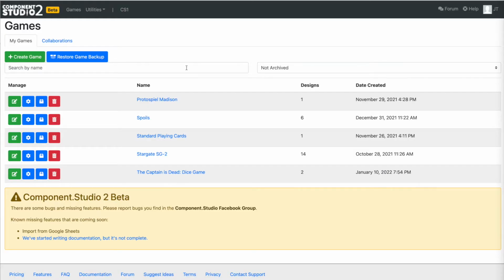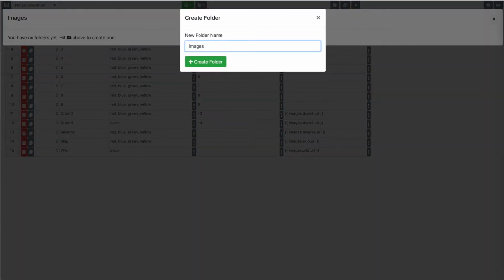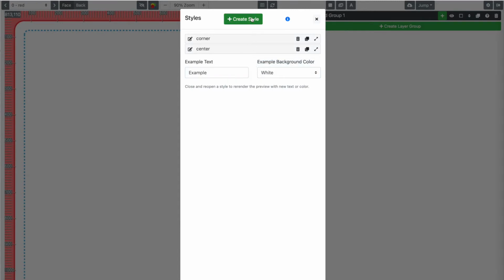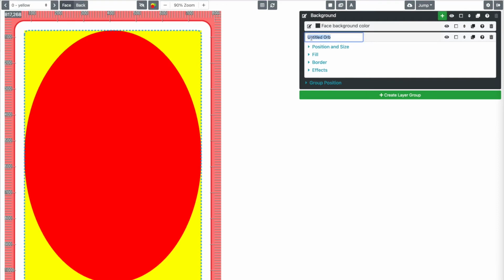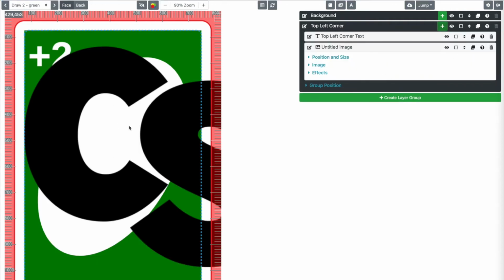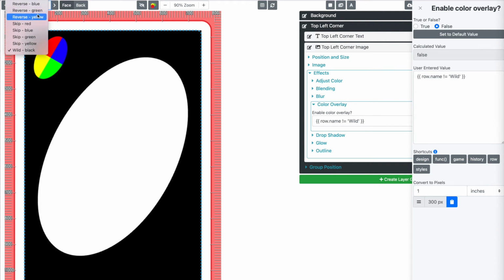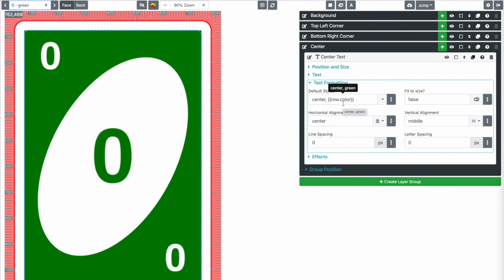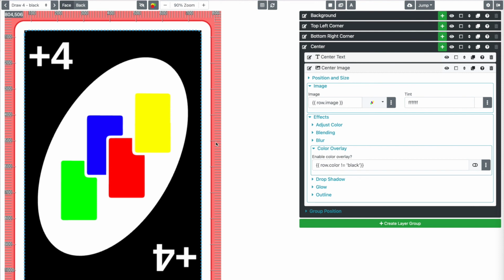Build a classic family card game in Component.Studio 2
This video will show you how to build a classic family card game in Component.Studio 2.

Complexity Level: 3

Concepts Covered:
- Import from Google Sheets
- Uploading images
- Enumeration
- Layer Types: Text, Orb, Box, Image
- Layer Groups
- Text Style Inheritance
- Conditional Rendering Logic
- Effects: Color Overlay